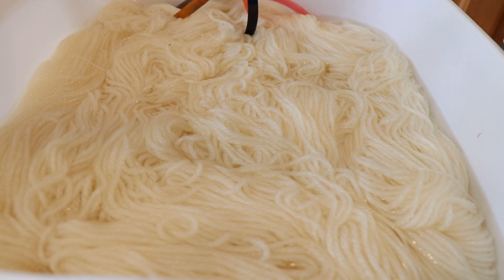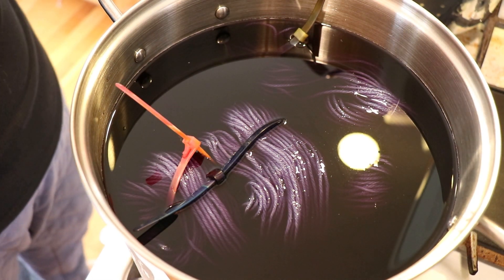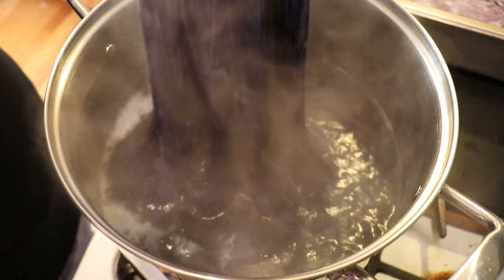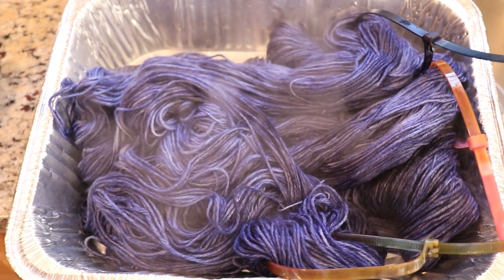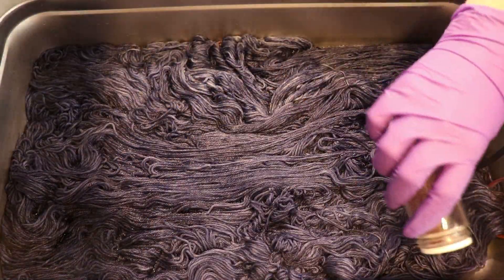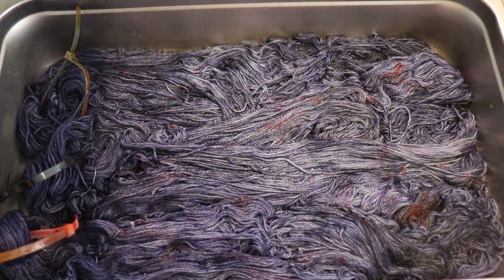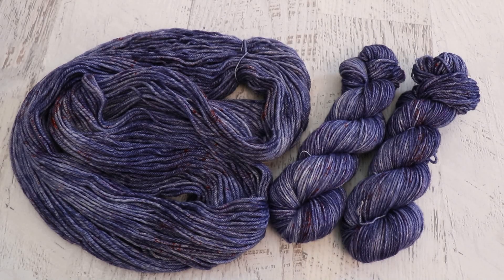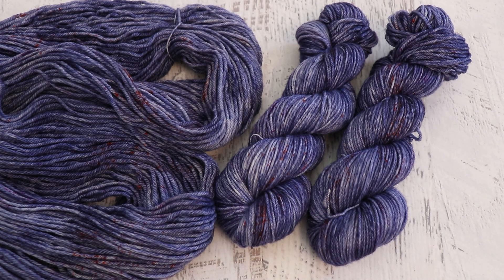Dyepot Weekly #360 - Speckling on Glazed Yarn?!? Combining Techniques In an Unexpected Way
Thank you, Lindsey Lou, for being my Lab Partner!  Pick a video for me to edit and become a Last Minute Dyepot Weekly Lab Partner

VIDEO CONTENTS:
[0:00] Today's Challenge
[1:58] Presoaking the yarn
300 g Swish DK yarn
[2:11] Measuring and Mixing the Navy Dye
Dark Navy Acid dye from Dharma
0.8 g dark navy and dissolved in warm tap water
[2:53] The glazing dyebath
1 cup of white vinegar to 32 cups of water in a 12 qt kettle + the 0.8 g of navy dye we measured up.
COLD!
[3:41] Add the yarn
The dyebath is still cold, I just turned on the heat.
Add the yarn, stir a bit.  Let it heat up.
Wait 30 minutes to check back in
[4:54] My Thoughts on Glazing Yarn
[6:34] Removing the glazed yarn from the pot
[8:20] The dyebath for speckling the yarn
Use some water from the glazing
[9:31] Speckling
Using Pink Orchid and Tangelo mixed with citric acid
Heavy speckle, wait 10 min before flipping to add more dye to the other side
[13:07] Washing the yarn
[14:22] The finished yarn and conclusions